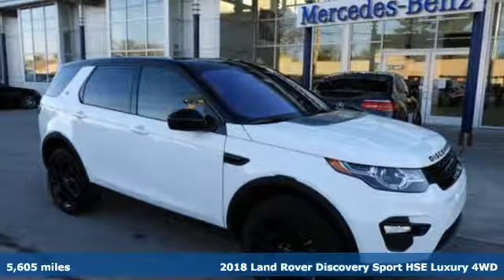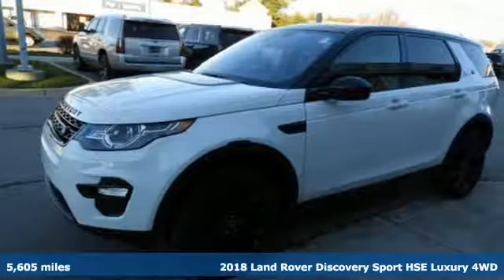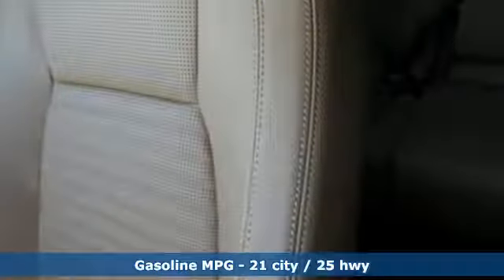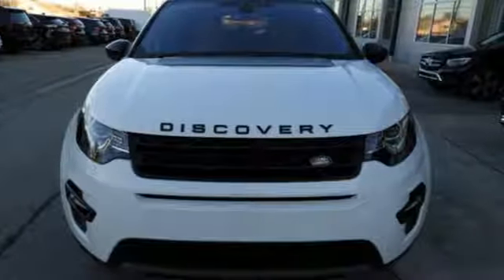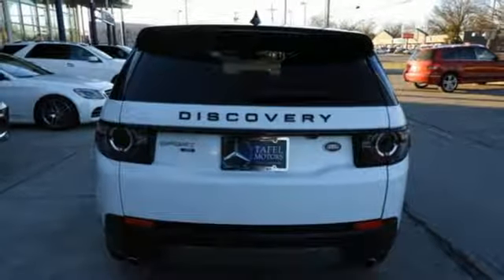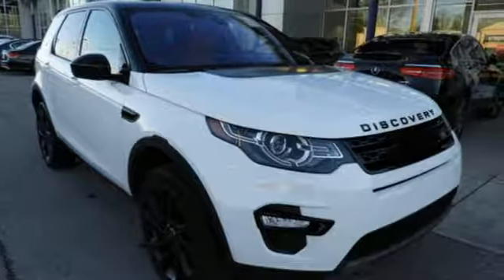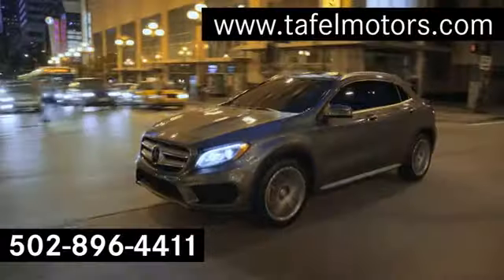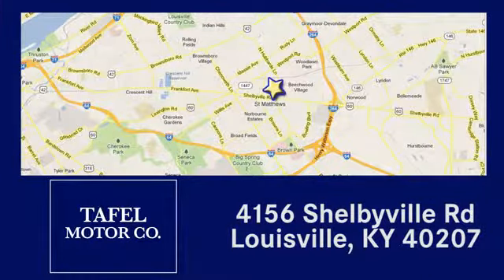2018 Land Rover Discovery Sport Louisville KY Elizabethtown, KY T17948A - SOLD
Year: 2018
Make: Land Rover
Model: Discovery Sport
Trim: HSE Luxury 4WD SUV
Engine: 4 Cyl. 2.0 L
Transmission: Automatic
Color: Fuji White
Interior: Vintage Tan/Ebony
Mileage: 5605
Stock #: T17948A
VIN: SALCT2RX3JH732599
T CARFAX One-Owner. Clean CARFAX. Fuji White 2018 Land Rover Discovery Sport HSE Luxury 4WD 9-Speed Automatic 2.0L I4 Turbocharged 20 Black Design Package w/Black Contrast Roof, 3rd Row Package, 3rd Row Ventilation, Adaptive Xenon Headlamps w/LED Signature DRLs, Black Contrast Roof, Climate Comfort Package, Gloss Black, Heated Steering Wheel, Heated Windshield, Heated/Cooled Front & Heated Rear Seats, Wheels: 20 5 Split Spoke w/Gloss Black Finish.Recent Arrival!Awards:* ALG Residual Value Awards

Address:
4156 Shelbyville Road